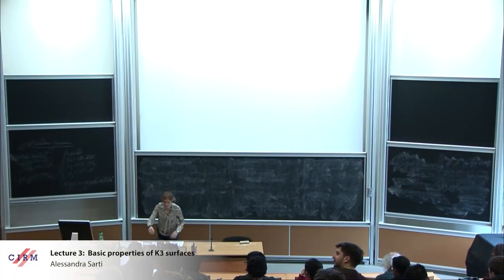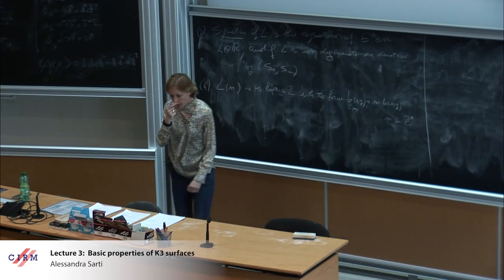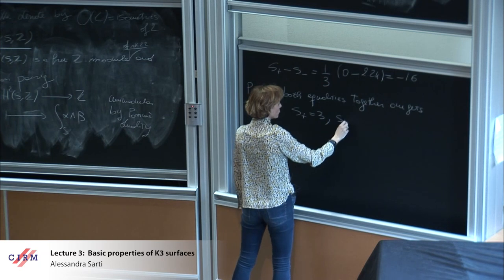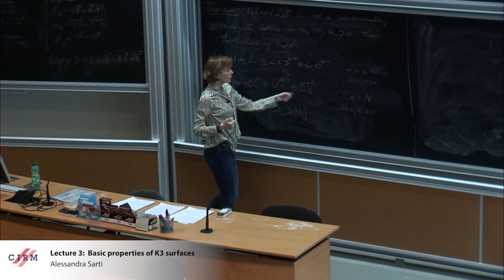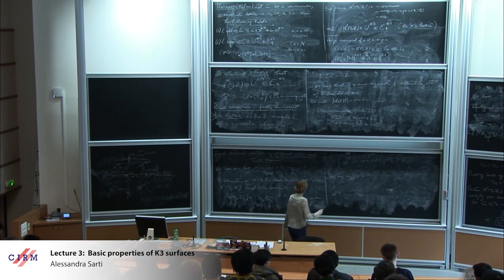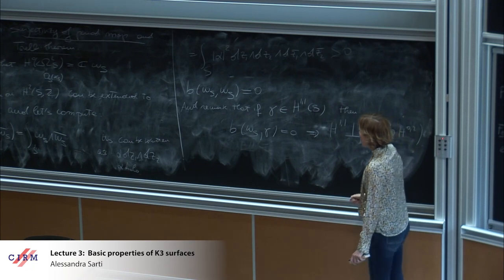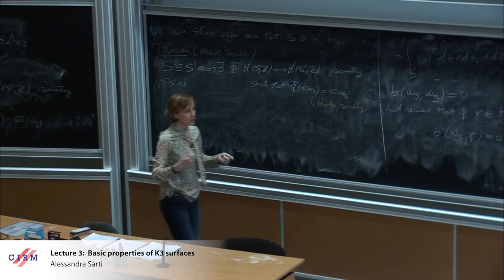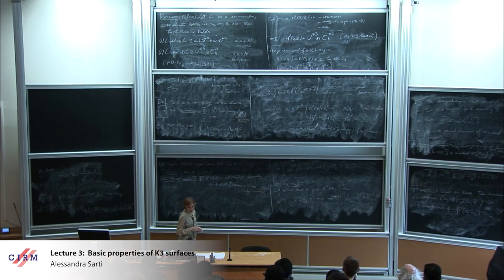Alessandra Sarti: Topics on K3 surfaces - Lecture 3: Basic properties of K3 surfaces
Abstract: Aim of the lecture is to give an introduction to K3 surfaces, that are special algebraic surfaces with an extremely rich geometry. The most easy example of such a surface is the Fermat quartic in complex three-dimensional space.
The name K3 was given by André Weil in 1958 in honour of the three remarkable mathematicians: Kummer, Kähler and Kodaira and of the beautiful K2 mountain at Cachemire.
The topics of the lecture are the following:

* K3 surfaces in the Enriques-Kodaira classification.
* Examples; Kummer surfaces.
* Basic properties of K3 surfaces; Torelli theorem and surjectivity of the period map.
* The study of automorphisms on K3 surfaces: basic facts, examples.
* Symplectic automorphisms of K3 surfaces, classification, moduli spaces.

Recording during the meeting "Complex Geometry: a Modern Viewpoint" the January 29, 2019 at the Centre International de Rencontres Mathématiques (Marseille, France)